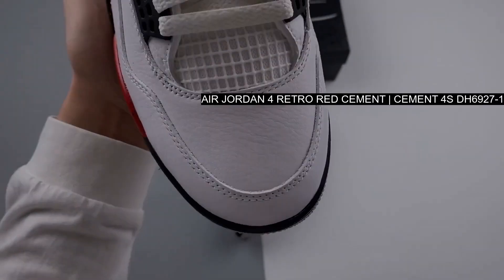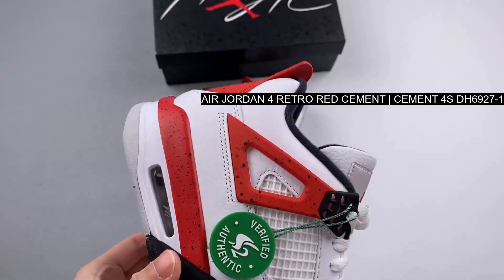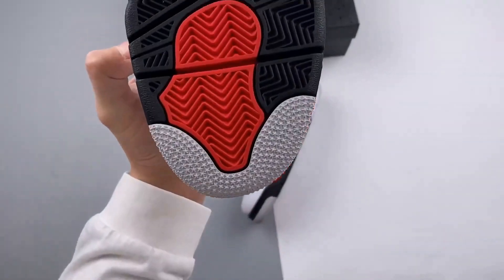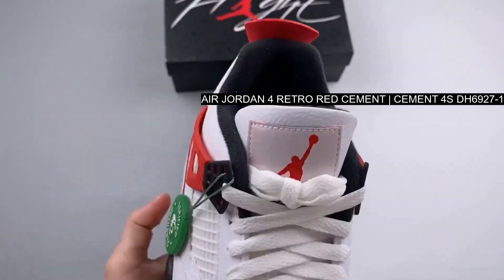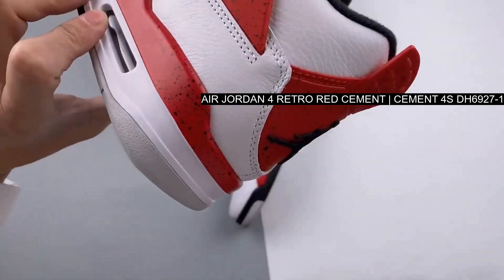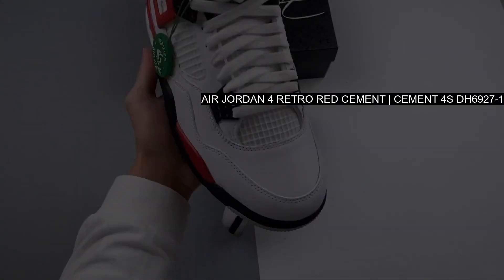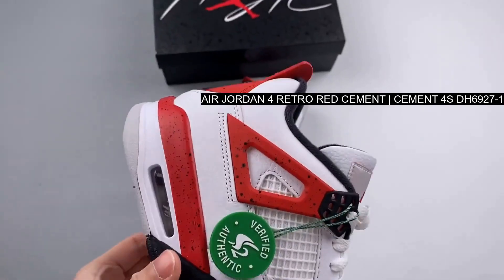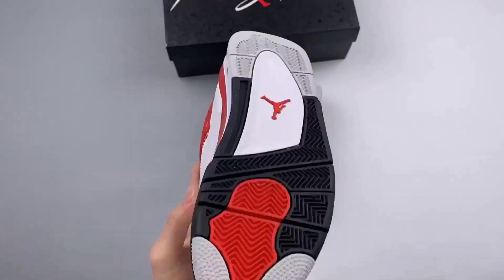[UNBOXING] Air Jordan 4 Retro Red Cement | cement 4s DH6927-161